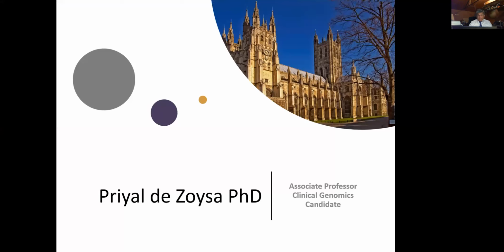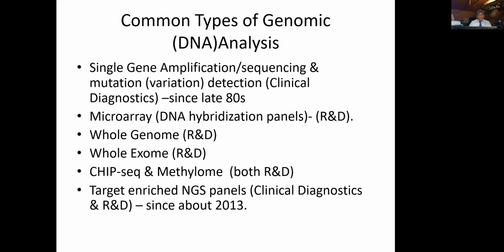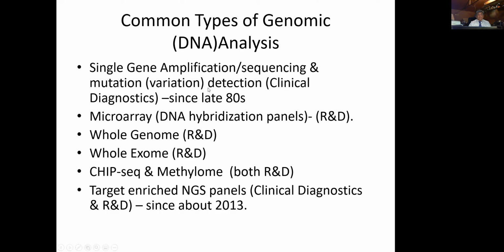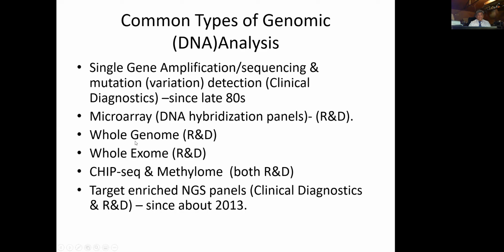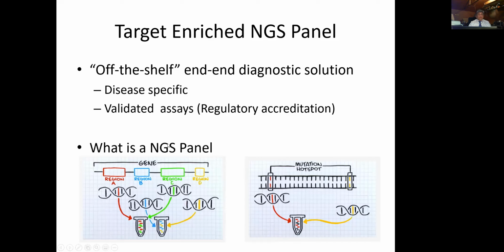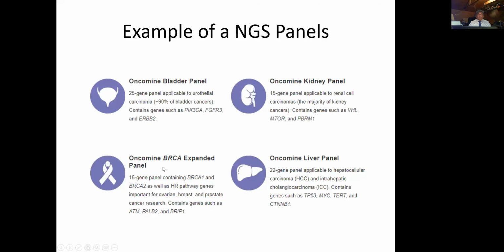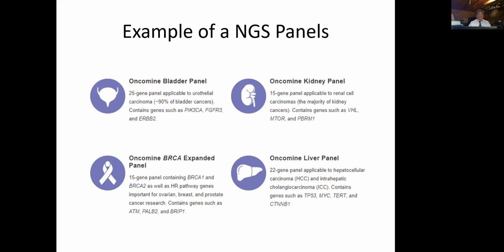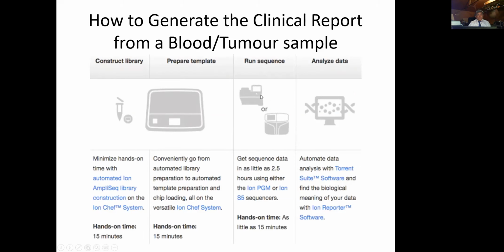ClinicalGenomics 0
ClinicalGenomics